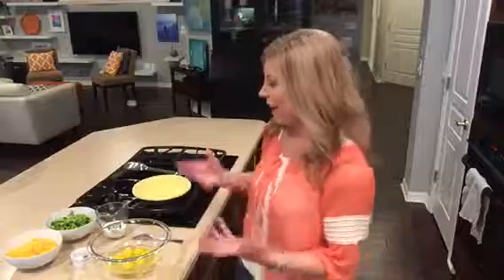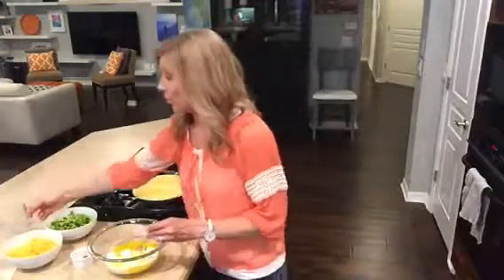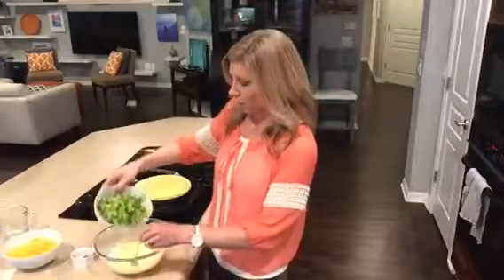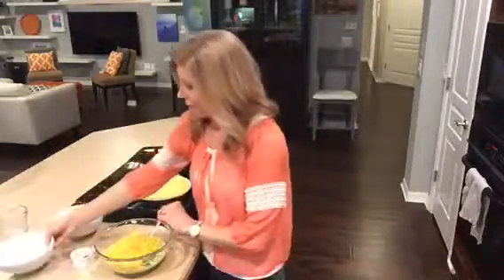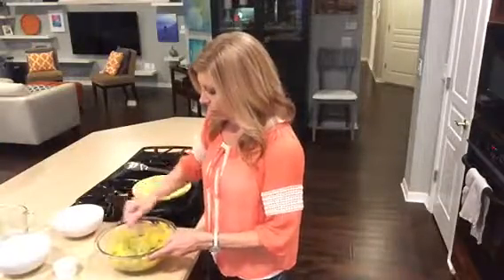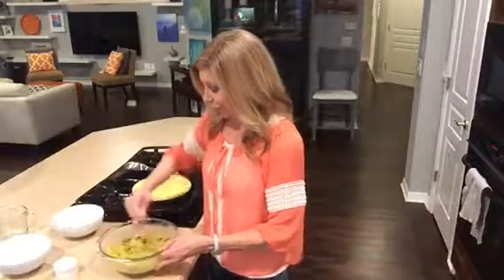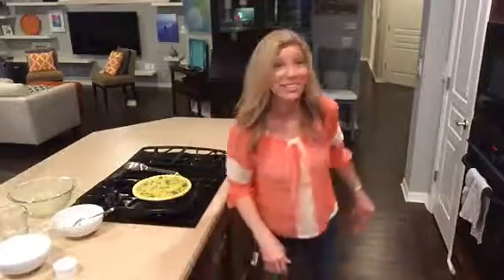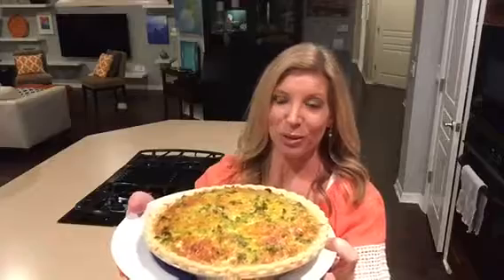Spicy Broccoli Quiche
My gluten free Spicy Broccoli Quiche is such a versatile dish.  I make it for breakfast, lunch, brunch and dinner.  You can serve it with soup, salad or sandwiches for a complete meal.  Mix up the seasonings and cheeses if you start to get bored (or are out of an ingredient).  It is nearly impossible to mess it up!  Grab the recipe AtHomeWithShay.com